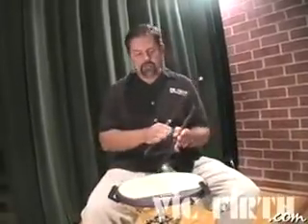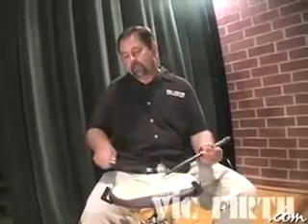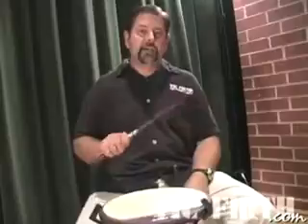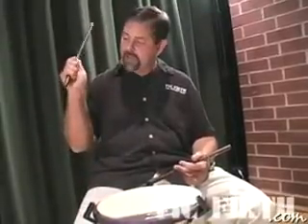Hybrid Rudiment : Cheese